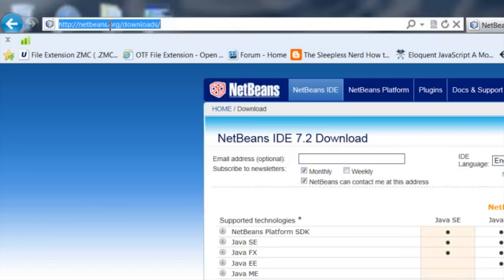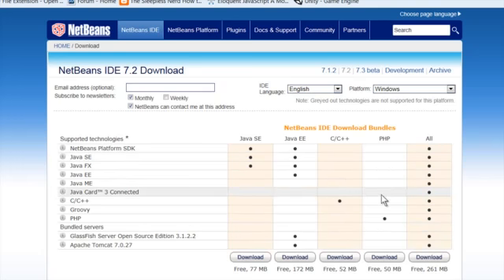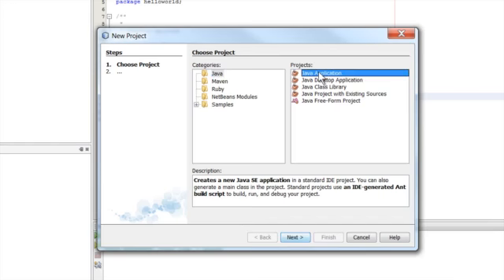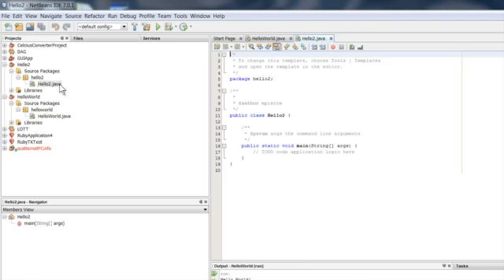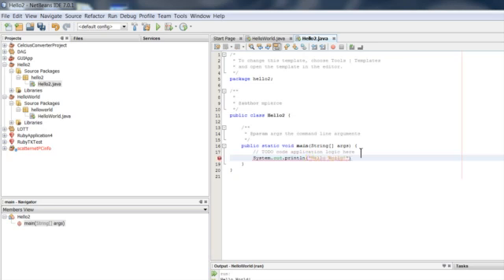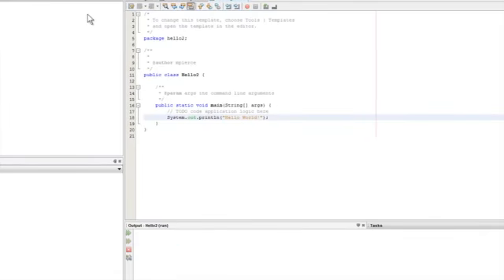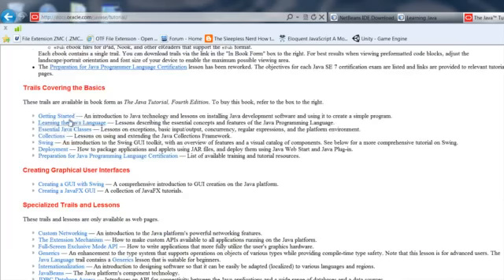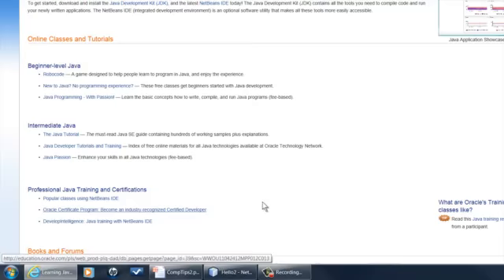Netbeans Tutorials Using Java Computer Tips3471